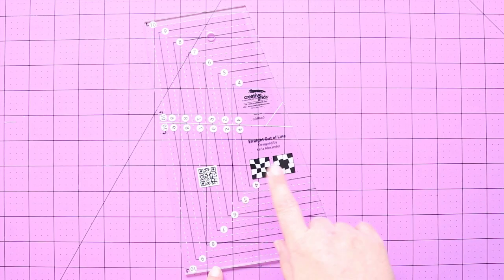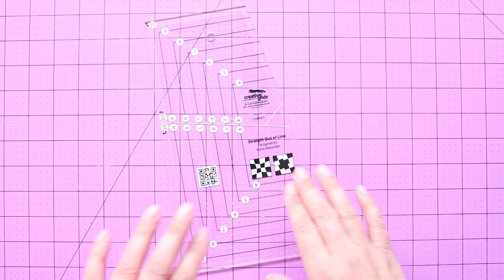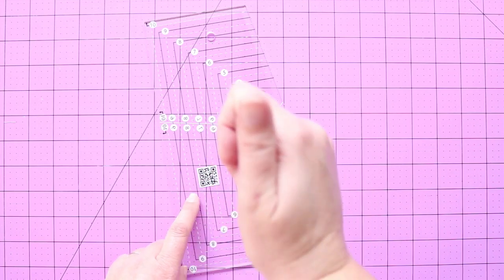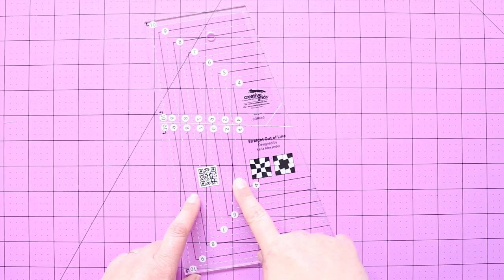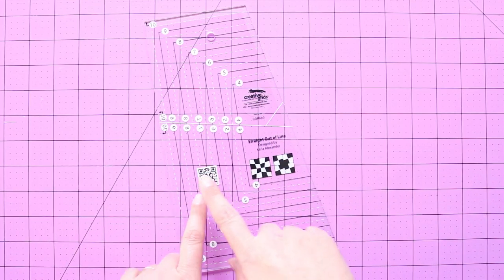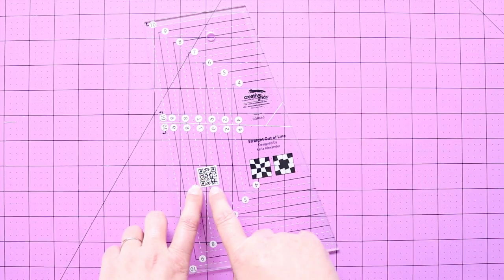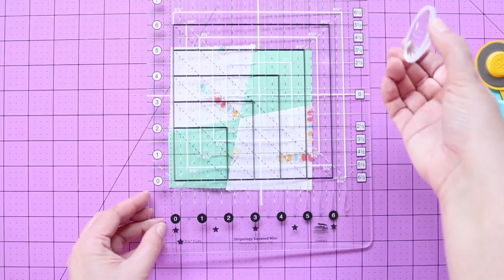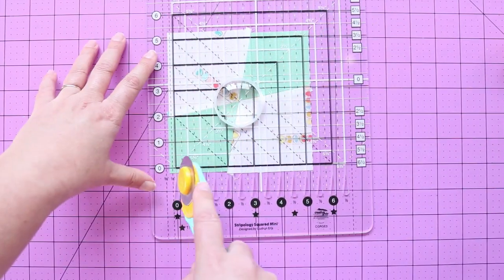Straight Out of Line Ruler - Ruler of the Month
Welcome to another fabulous Ruler of the Month! Each month, I'll be sharing a new fun ruler with you, as well as a quilt that you can make with the ruler! The first month that the project is up, the pattern will be free. Once the next month's pattern and video are posted, the previous pattern will get moved into my pattern shop for you to purchase. This month, I'm sharing the Creative Grids Straight out of Line Ruler. This ruler makes what are essentially four-patch quilt blocks, but with a whole lot of style! And if you watch through to the end, I'll show you how to use the Creative Grids Stripology Squared Mini ruler to square up your blocks as well! You can use whatever ruler you like to square up your blocks, but I absolutely love this method!
To get the details on this pattern and the whole Ruler of the Month series, go
I encourage you to purchase your ruler and supplies at your local quilt shop.
Straight out of Line ruler
Stripology Squared Mini